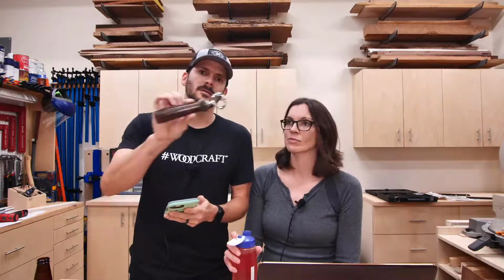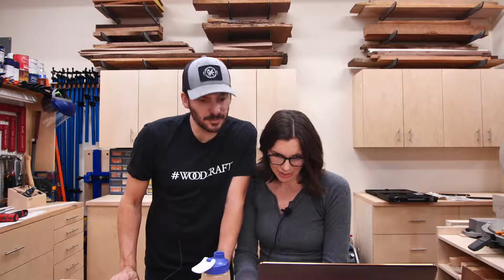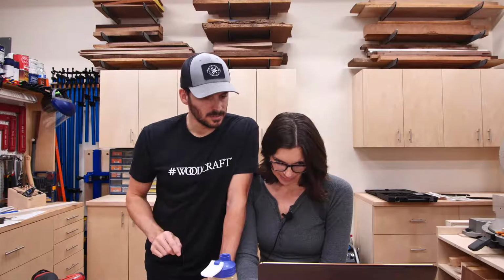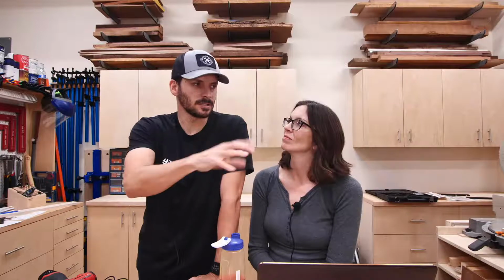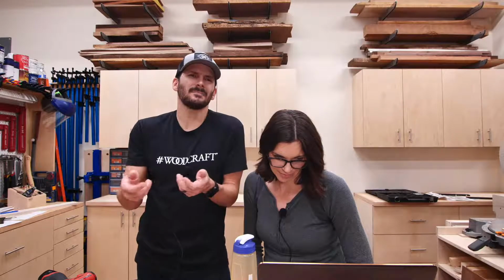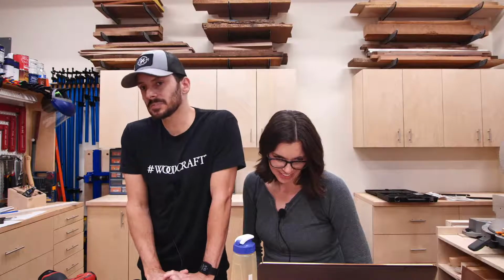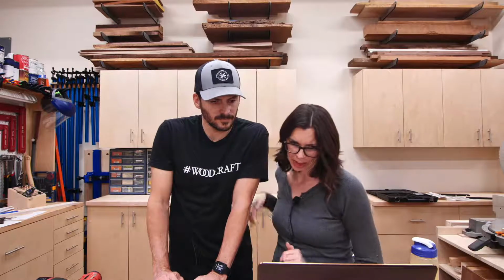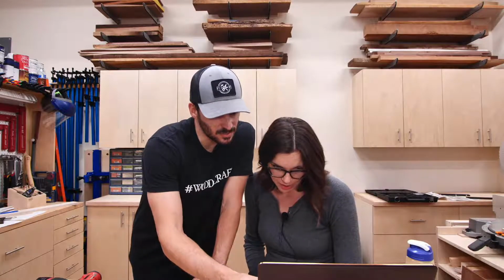Lowe's Catfished Me! Fix This Build That Live - 11/15/2020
Hey, it's Brad and Susan from Fix This Build That!  Join use every week as we talk about woodworking, running a small business, marriage, parenting and answer your questions along the way.  Submit your questions ahead of time in the comments to get answered!

Exclusive content
Live shoutouts
Monthly Plans
Credits in YouTube videos

Welcome to new Builders Club Members:
Brian Bresocnik
Larry Euteneier
Tim Porter
Kirk Vandewater
Guillaume Reppert

00:00 Intro
0:29 Weekly Update
5:05 New Members to the Builders Club
6:40 Upcoming Projects
11:10 Beer of the Week
14:43 Q&A